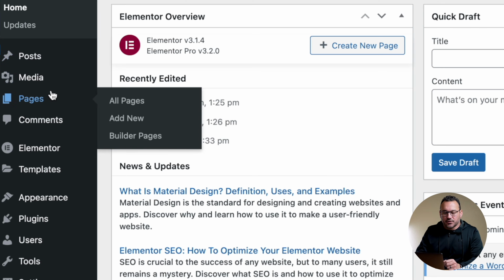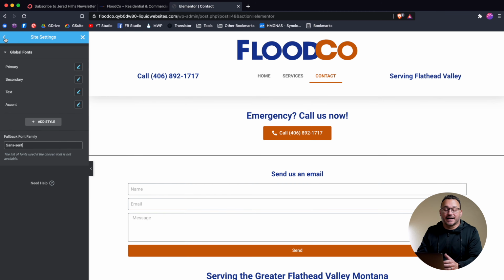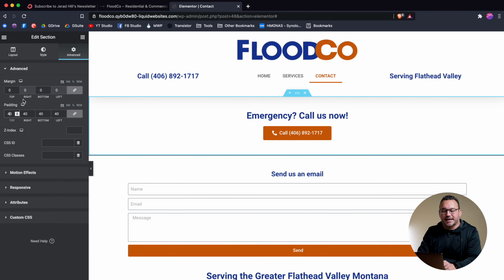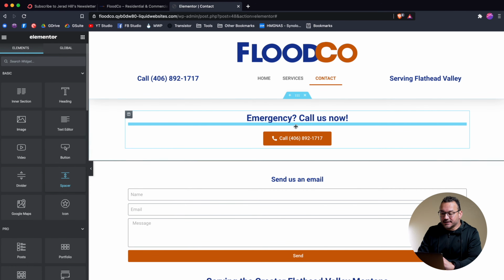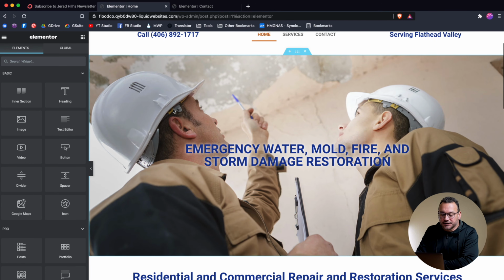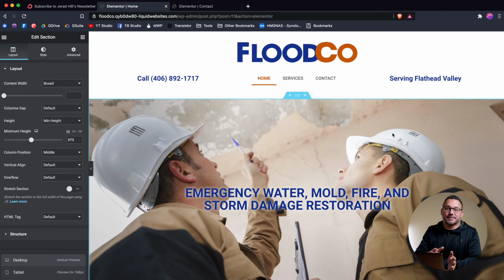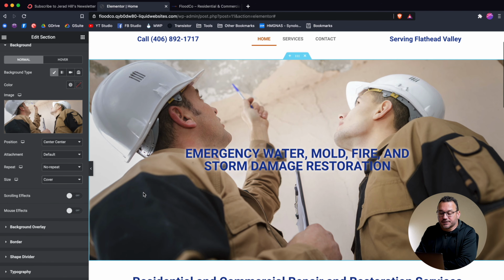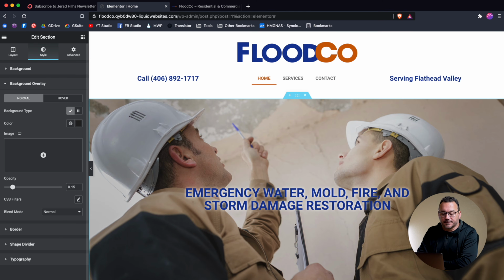Top 5 Elementor Tips for Beginners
New to Elementor? Here are my Top 5 Tips for Elementor Beginners.

Timestamps